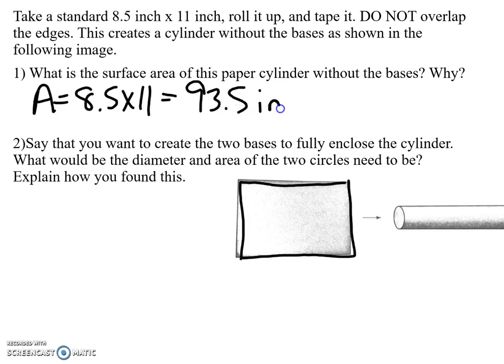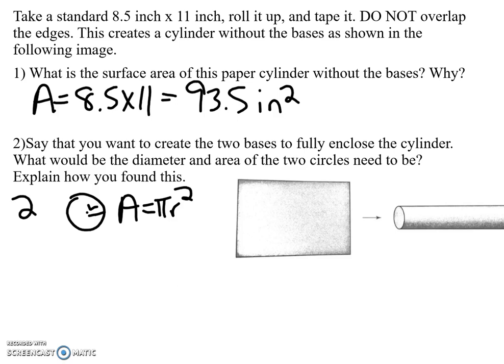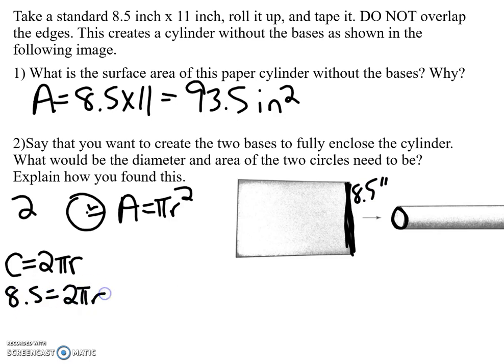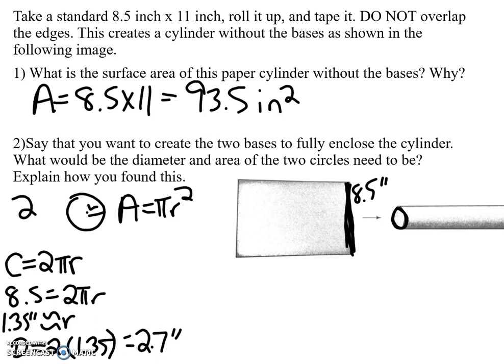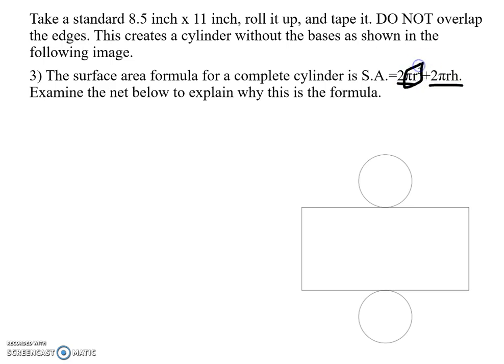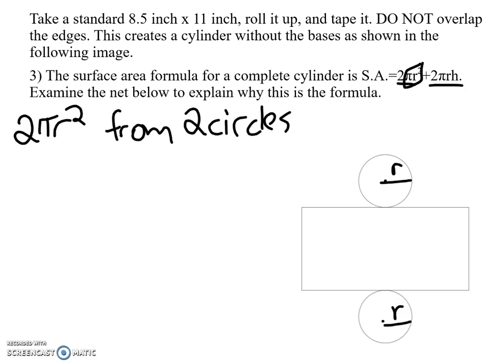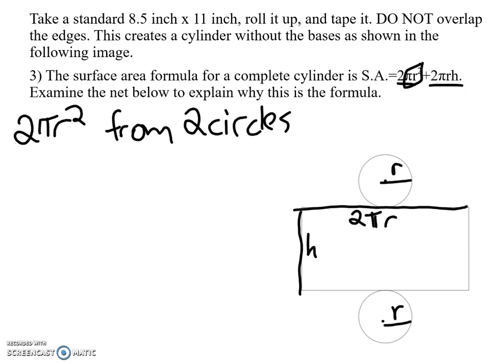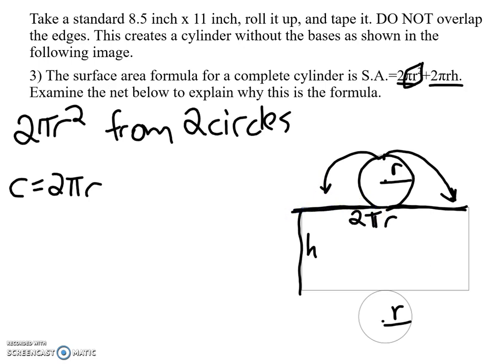Ch 13.2 The Paper Cylinder Solutions